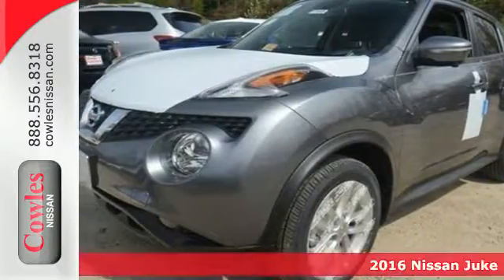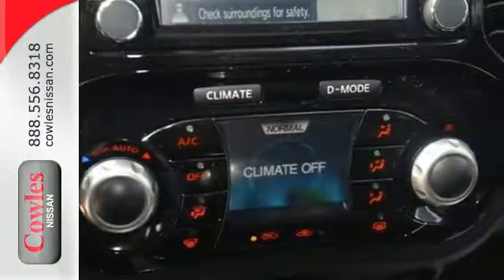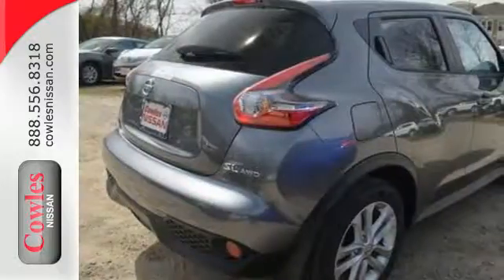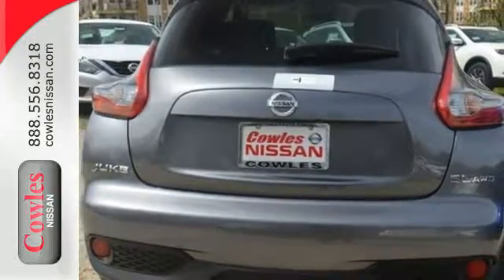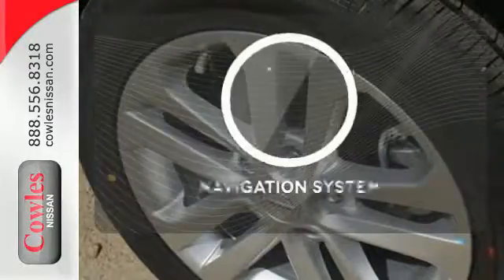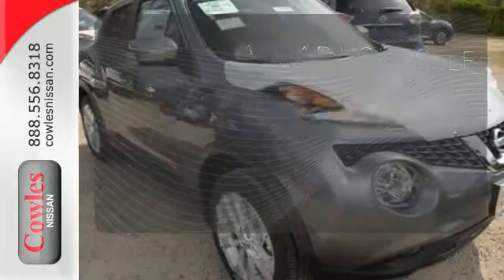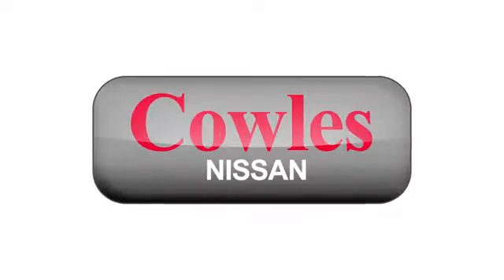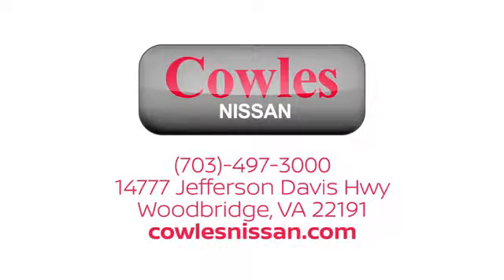New 2016 Nissan Juke Washington DC VA Woodbridge, VA #160501 - SOLD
Year: 2016
Make: Nissan
Model: Juke
Trim: SL
Engine: 1.6L I4 DOHC 16V
Transmission: CVT with Xtronic
Color: Gray
Interior: Black
Stock #: 160501
VIN: JN8AF5MV5GT657816
2016 Nissan Juke SL AWD. Nav! All the right ingredients! Ask about our Special Rates this month! Be the talk of the town when you roll down the street in this charming 2016 Nissan Juke.

Address:
14777 Jefferson David Hwy